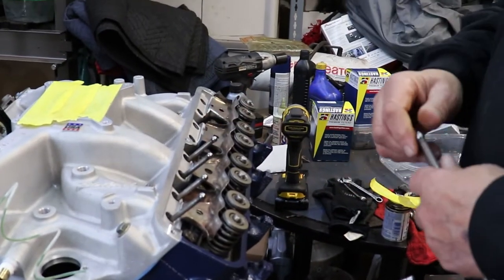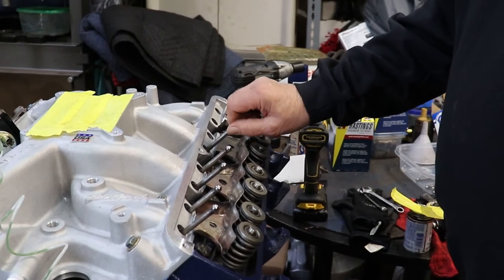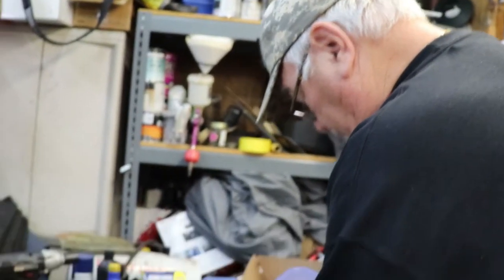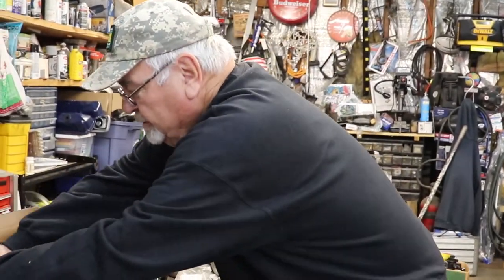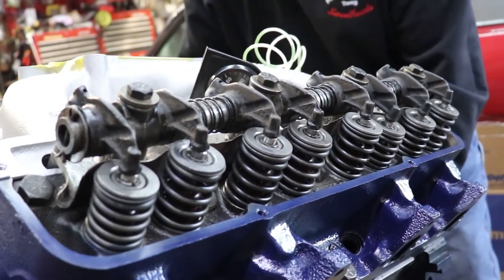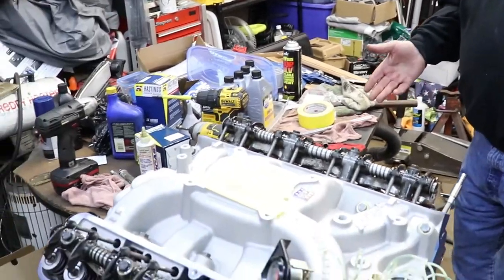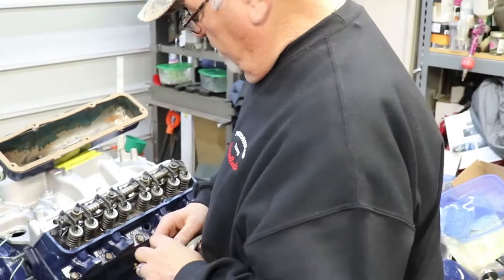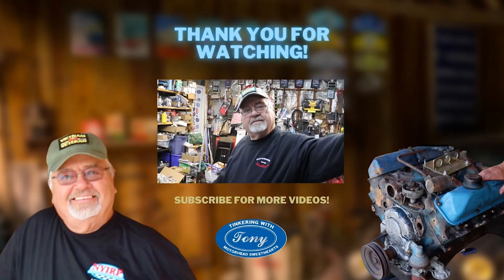How to Assemble a Valve Train | Tinkering with Tony | Motorhead Sweethearts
In this epeiosde Tony will be finishing off his motor assembly with the install of his valve cover, rocker arms, and push rods.